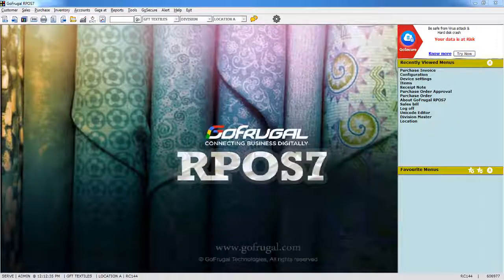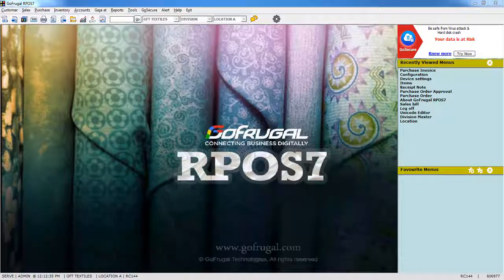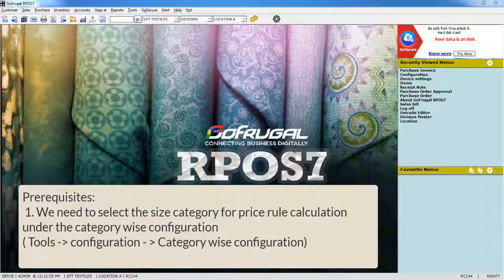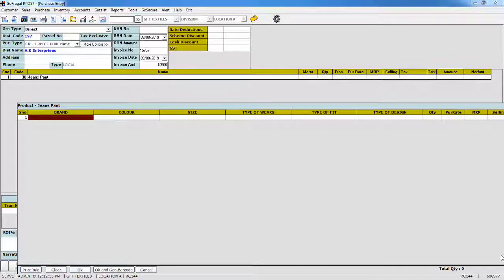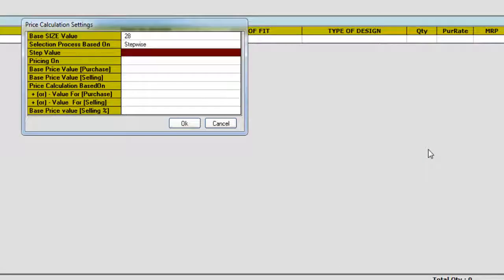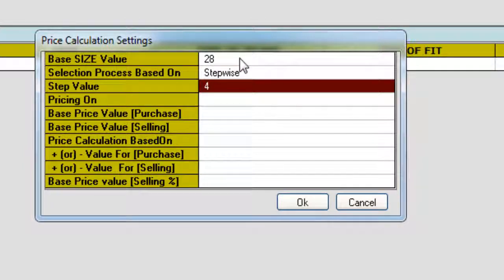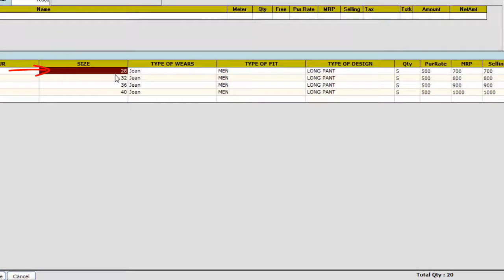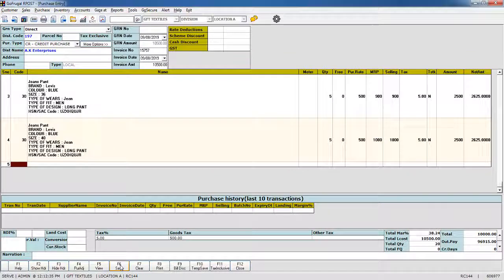GoFrugal RPOS7 - Step Wise Price Rule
This video guides you about the  Step Wise Price Rule feature in GOFRUGAL RPOS7. We can use this feature to set size wise selling and purchase price in step values